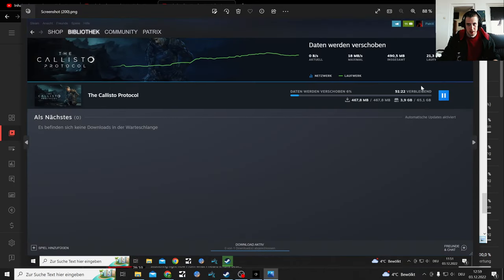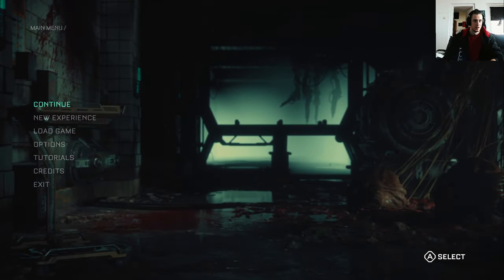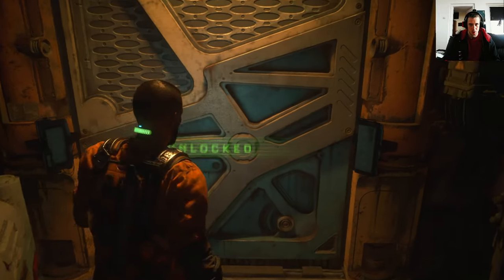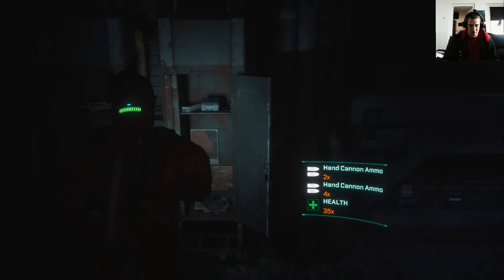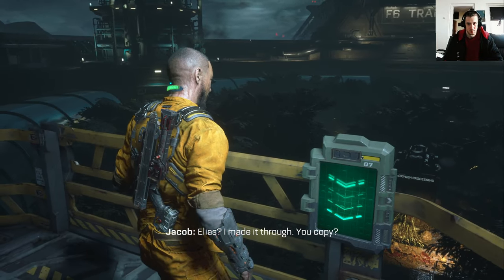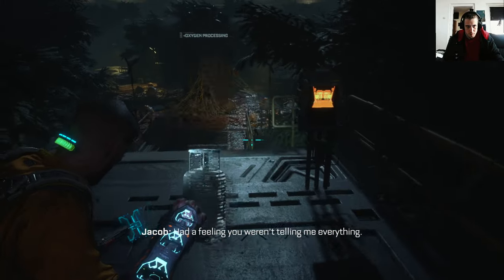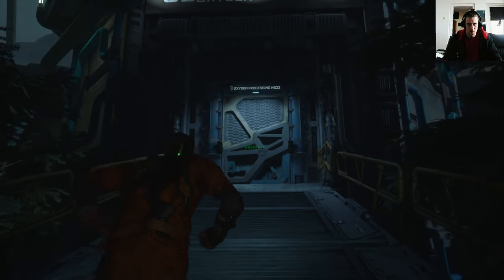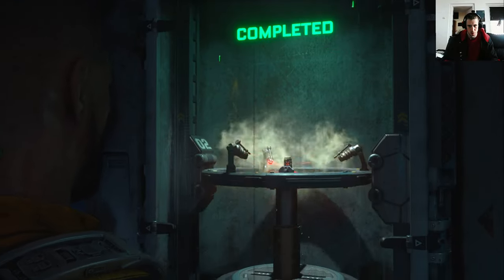The Callisto Protocol 2k let's Play Part 10, After Update Patch Highest Graphics test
Recorded after the Update, which is downloading the whole Game, seemingly again
65 GB

I am testing it on the highest Graphics in this Part, no shadows...
Still has some stuttering issues but runs smoother

Some News regarding this Game from Reddit

Lead dev was clearly not in the loop on something, someone’s gonna get an ass chewing in the Monday board meeting

A Callisto Protocol Playthough on PC with all the bad stuttering right now.
I kinda refuse to drop the quality too medium

From what I heard it runs best on PS5 Performance Mode

The Callisto Protocol is a survival horror video game developed by Striking Distance Studios and published by Krafton.

The Callisto Protocol ist ein von Striking Distance Studios entwickeltes Survival-Horror-Computerspiel, das im Dezember 2022 für PC und Spielkonsolen veröffentlicht wurde.

Played Dead Space 2008 and Deadspace 2 recently so this fits in perfectly into my horror survival Phase

Some screenshots might look so good, that I don't even need to make edits for them to be perfect Thumbnails.